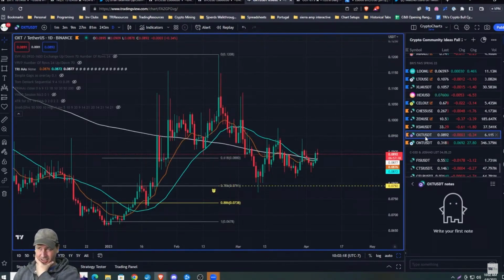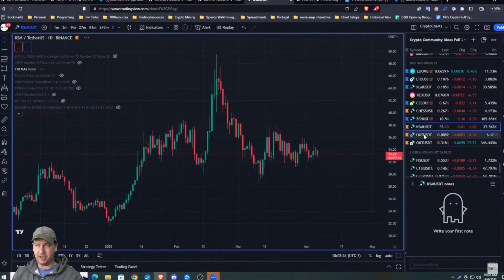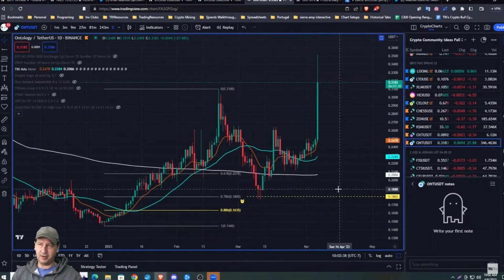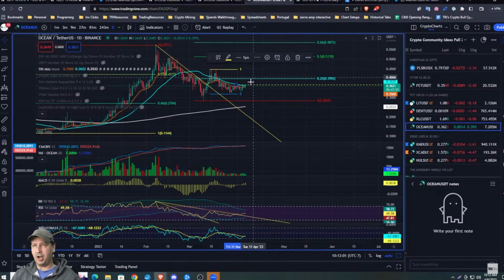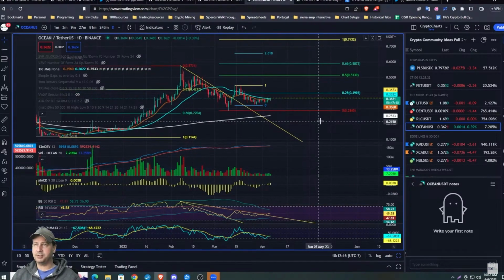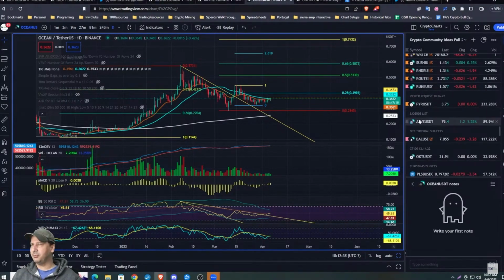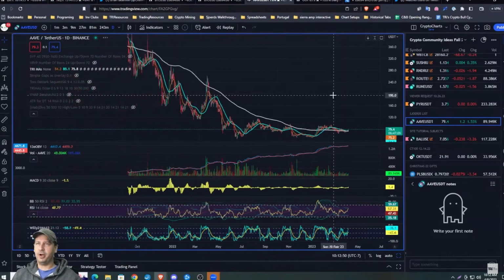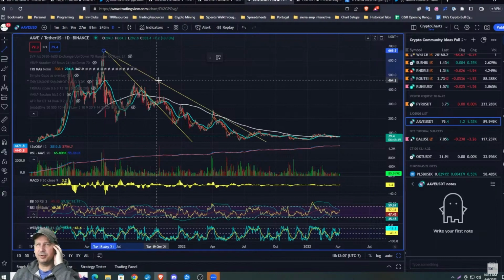Pro Trader Altcoin Analysis You Can't Afford To Miss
Welcome to another TRI Clip teaching you some simple day trading strategies used by pro traders. Leave a comment on the video and if you’d like to learn how to effectively build and run a profitable small trading business, come and Join TRI!

🕘 Chapters:

00:00 - Intro
00:35 - $ONTUSDT
03:00- BoT Setting Up On $OCEAN
05:18 - $AAVE Analysis